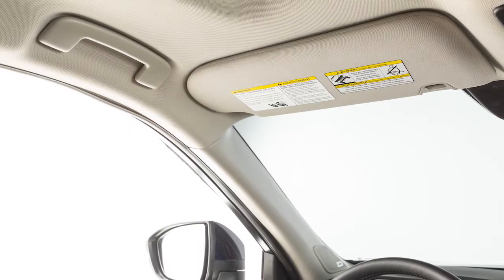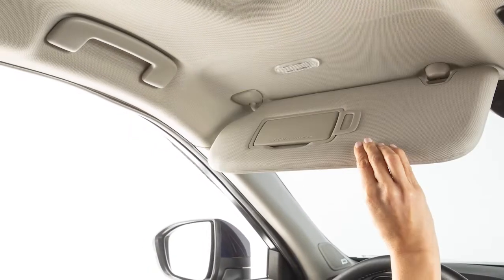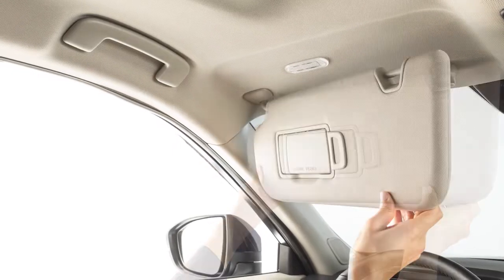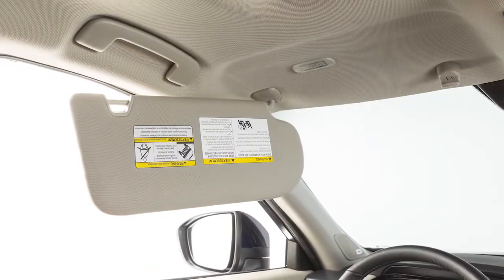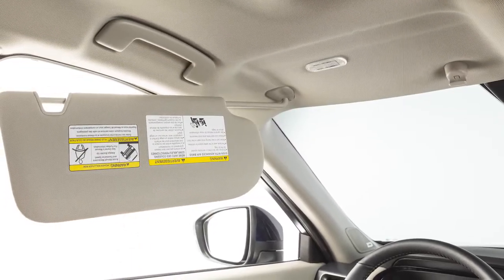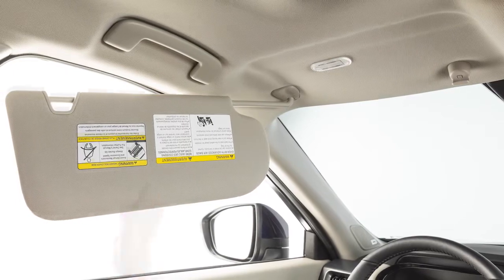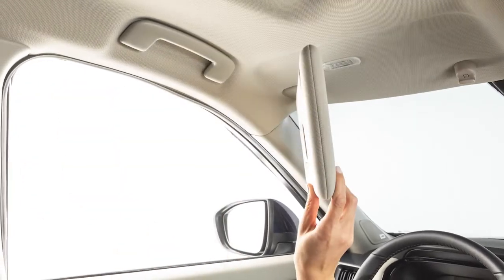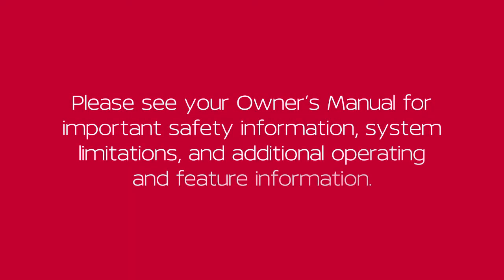2023 Nissan Pathfinder - Sun Visor